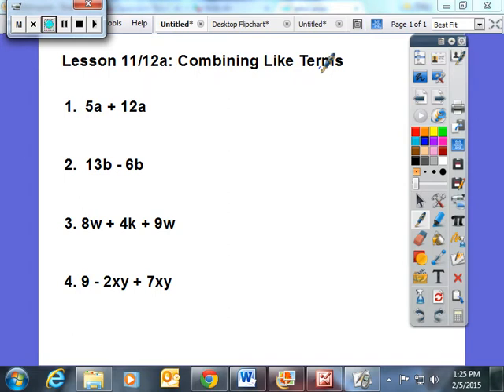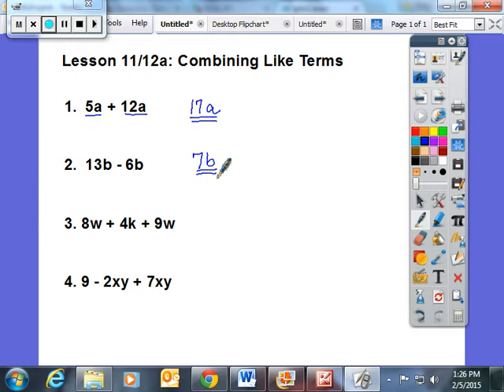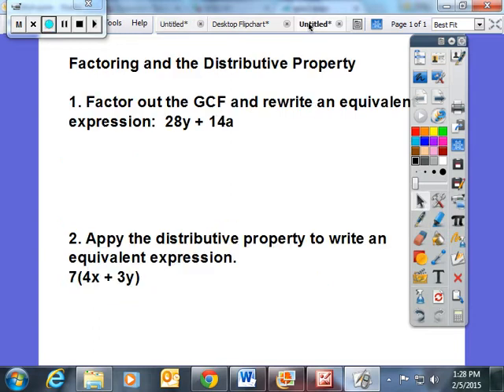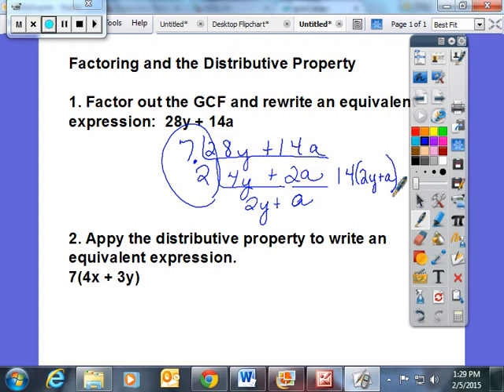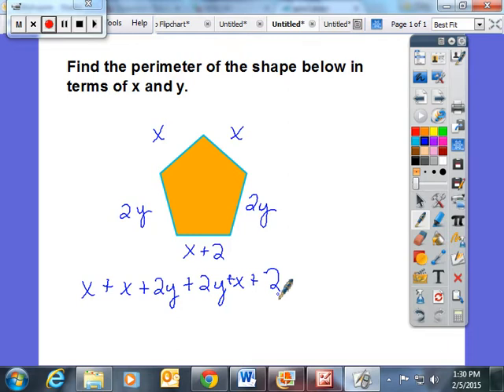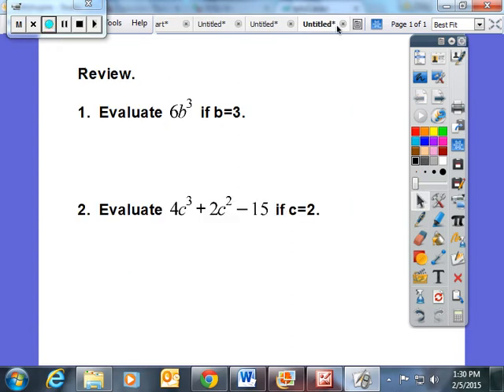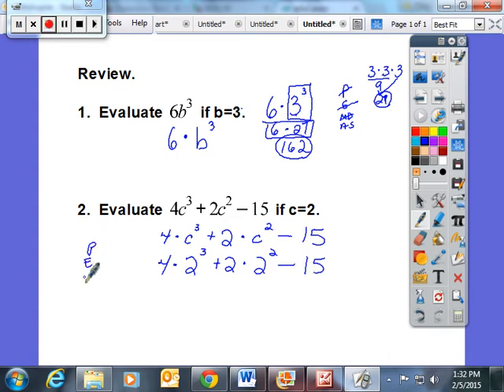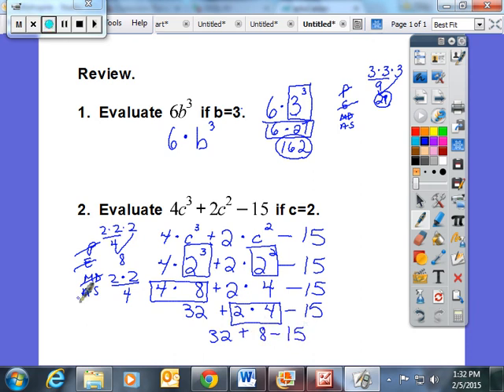Lesson 11 12a Combining Like Terms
Engage NY, Common Core Math Sixth Grade, Lesson 11/12a (created): Combining Like Terms